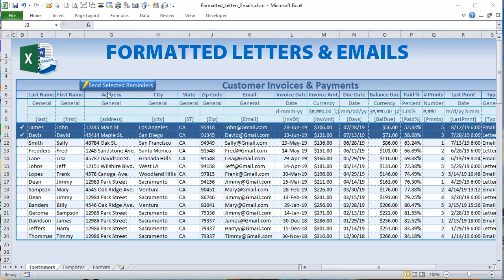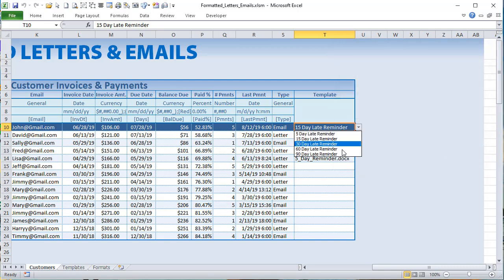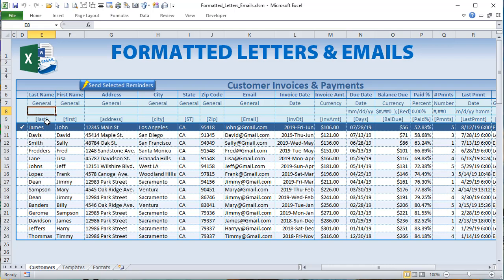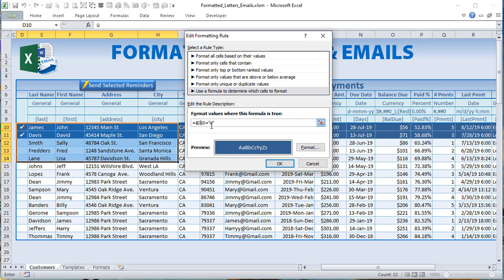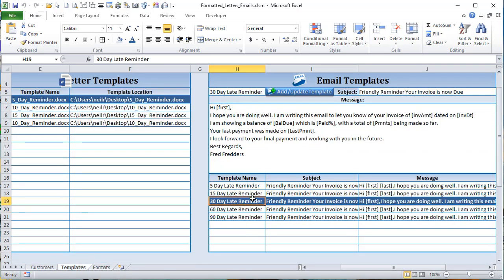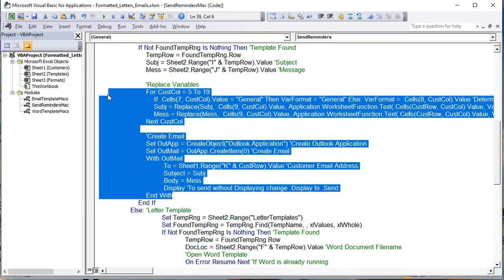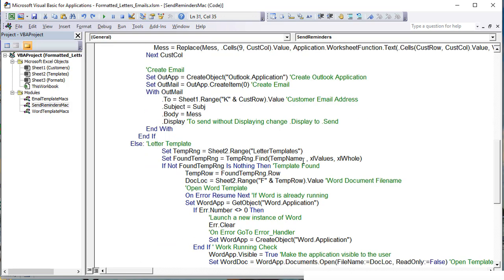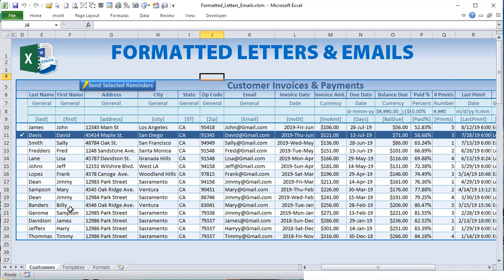Create PROFESSIONAL Emails From Excel Tables Without Mail Merge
Sending plain emails and documents from Excel? That ends today.

In this week’s training, I’ll show you how to create beautifully formatted Word documents and HTML emails directly from Excel.

In This Video, You’ll Learn:
✓ How to create and customize Word documents with Excel data
✓ How to send fully formatted HTML emails from Excel
✓ Automate email and document generation for multiple recipients
✓ Build reusable templates with dynamic fields
✓ Download the free template and follow along step-by-step

TIMESTAMPS:
0:00 – Introduction
0:36 – Overview
16:57 – Change Event
25:56 – Selection Change Event
31:32 – Show Template Button
34:08 – Add Word Template
36:57 – Add Email Template
38:45 – Load Email Template
39:30 – Send Reminders

Randy Austin